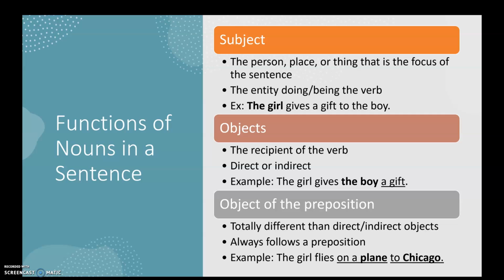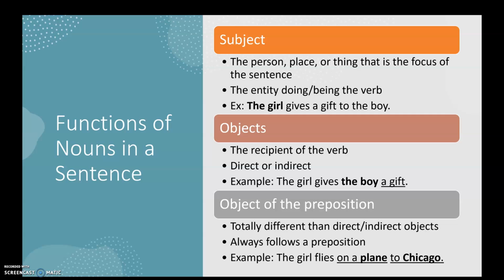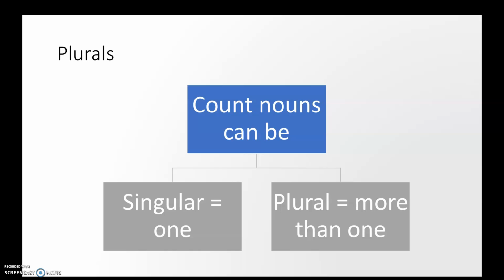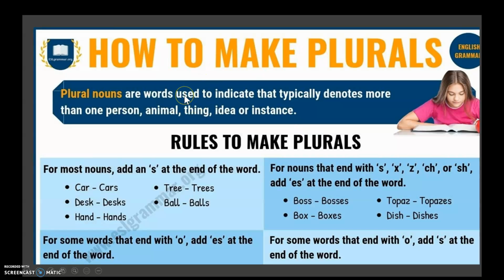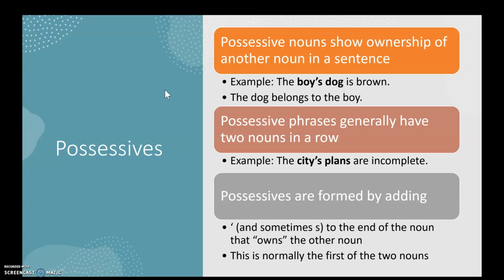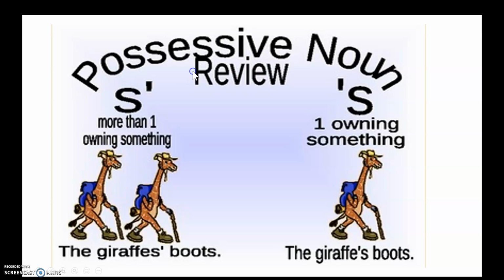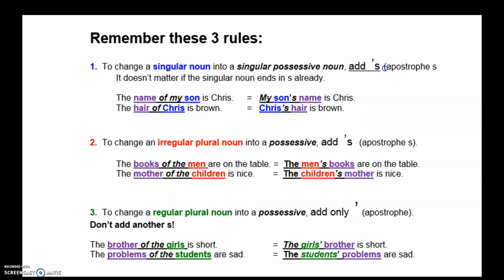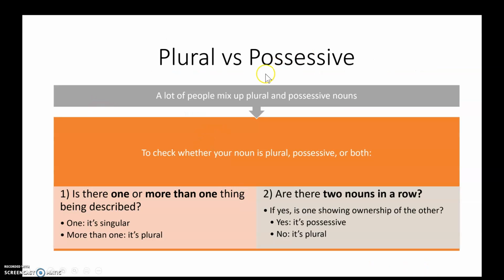Eh 100_Problems with Nouns_Part2